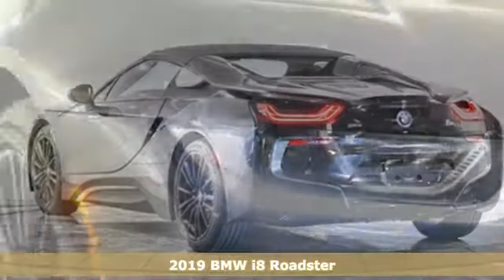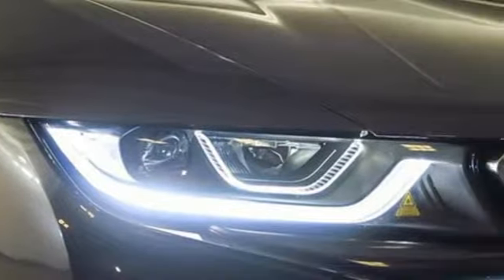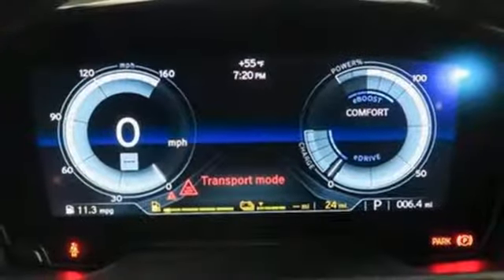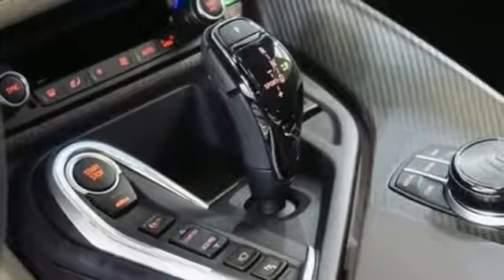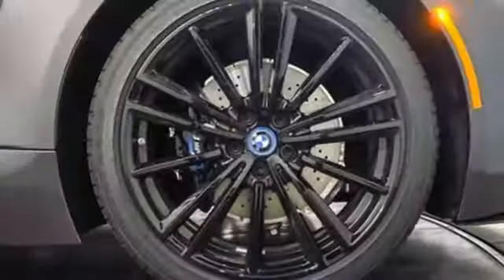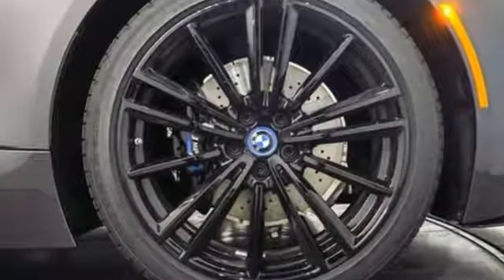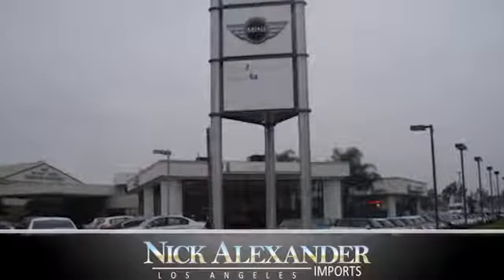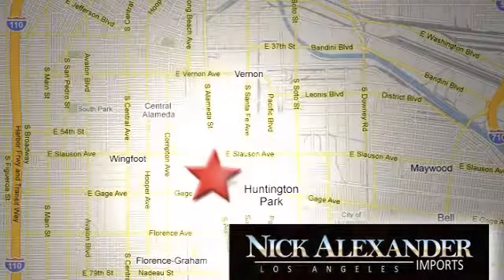New 2019 BMW i8 Los Angeles, CA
Year: 2019
Make: BMW
Model: i8
Engine: 1.5L DOHC Turbo 3-Cyl Engine
Transmission: Automatic
Color: Sophisto Gray Metallic w/Frozen
Interior: Tera Excl Dalbergia Brown
Stock #: BVG98041
VIN: WBY2Z6C55KVG98041

Service
Sun Closed
Address:
6333 South Alameda Street